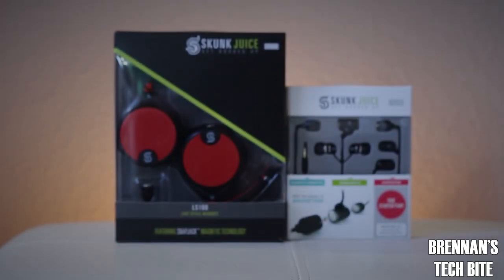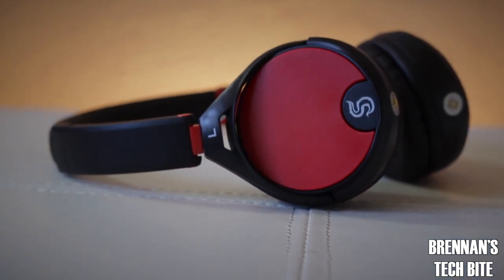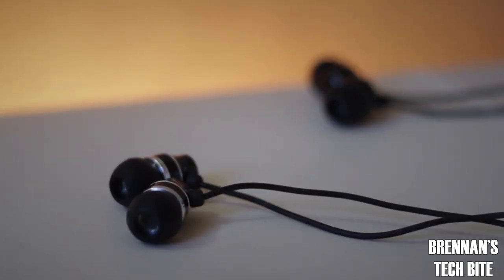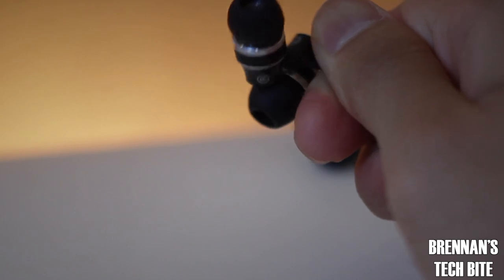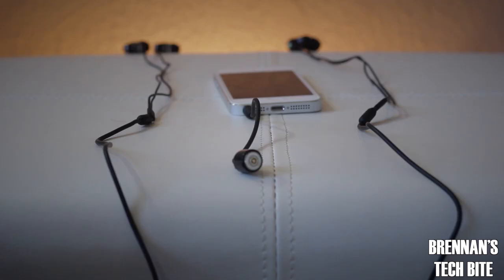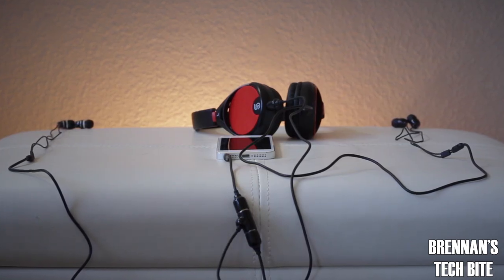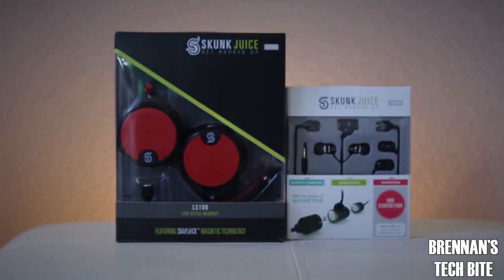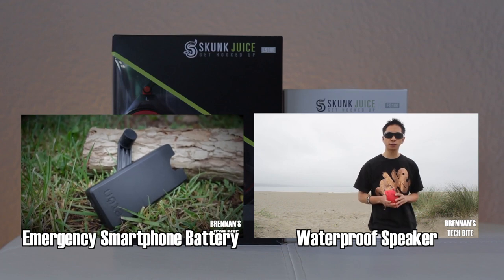Share your Music with Skunk Juice Headphones and Earphones (Review)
Talk With Me & Stay Up To Date on all my Social Platforms Below!